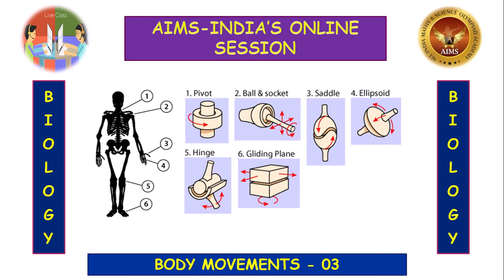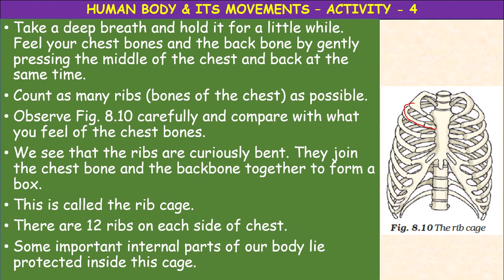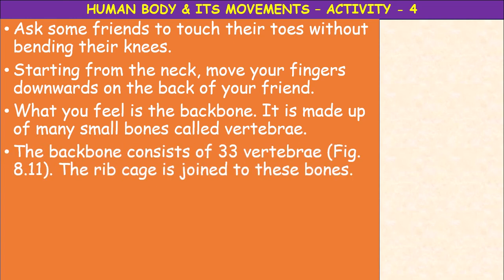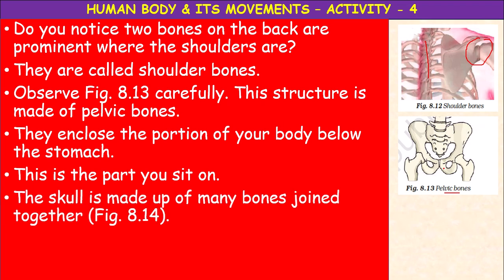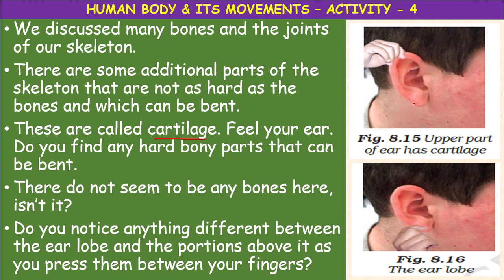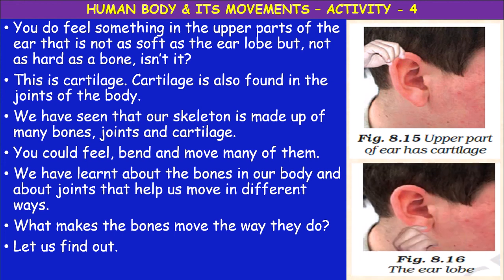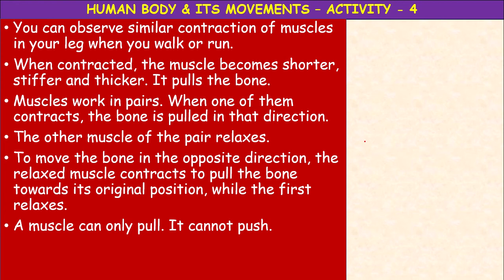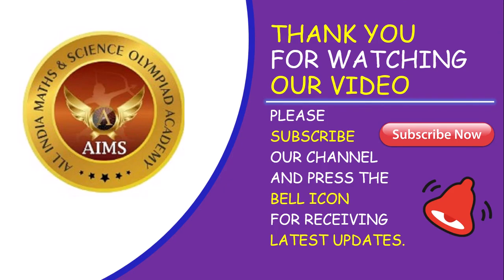6TH | BIOLOGY | BODY MOVEMENTS | PART 03 | AIMS INDIA